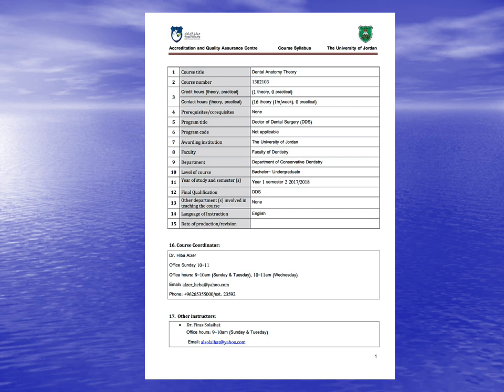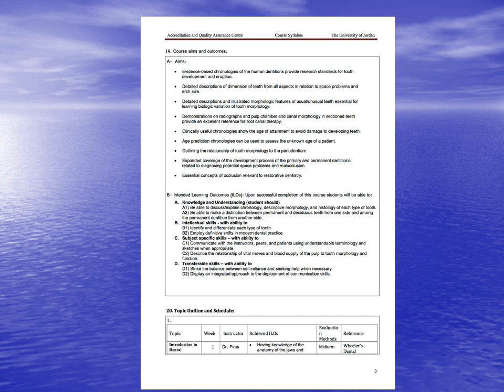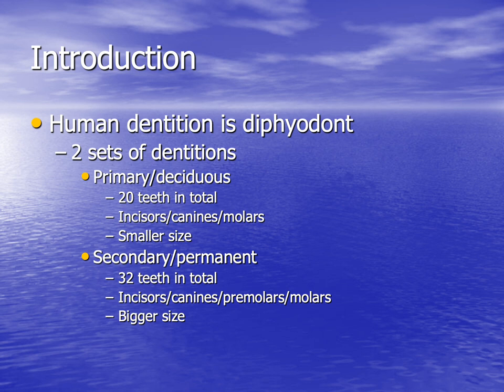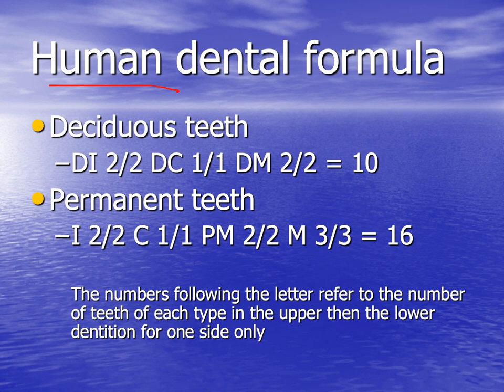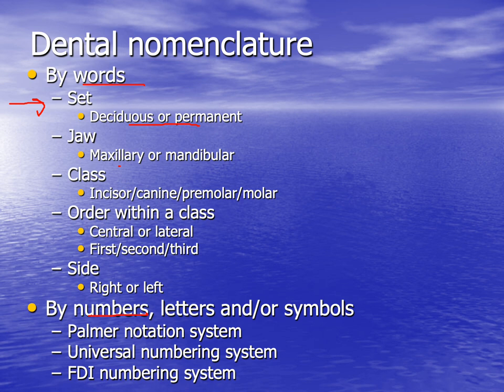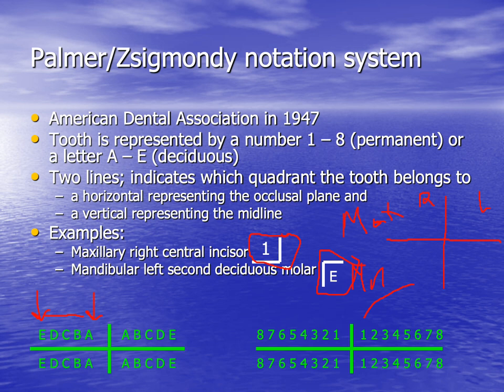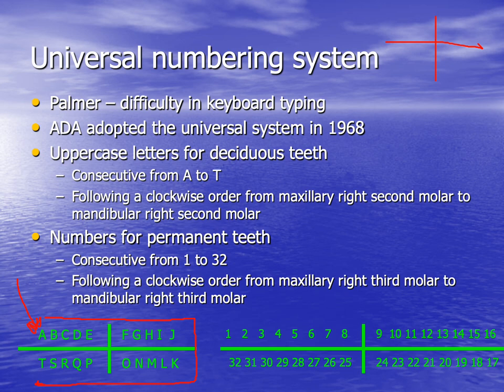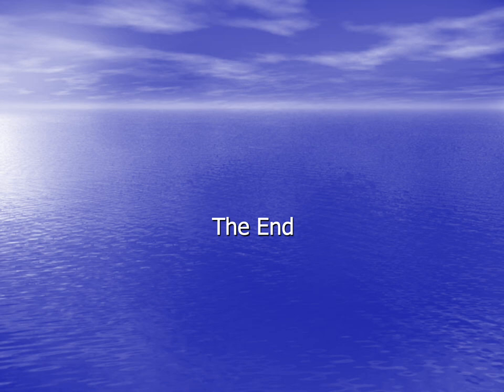lecture 1 INTRODUCTION TO DENTAL ANATOMY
INTRODUCTION TO DENTAL ANATOMY